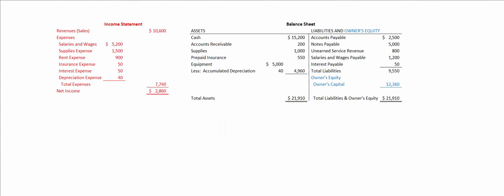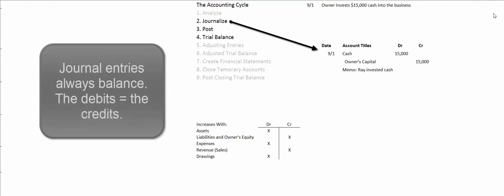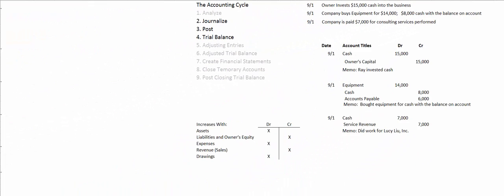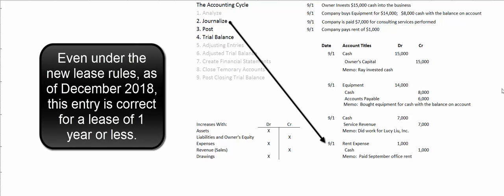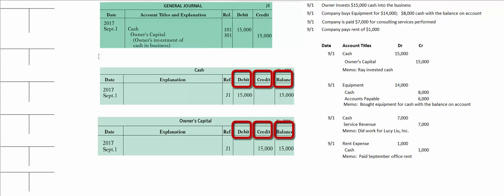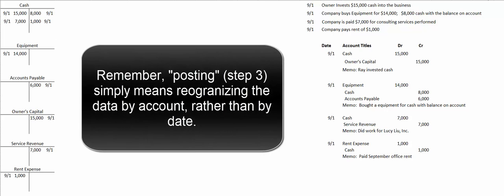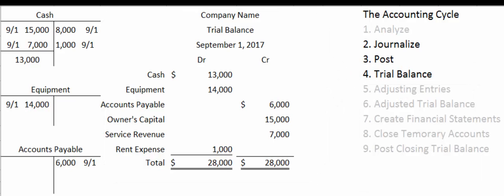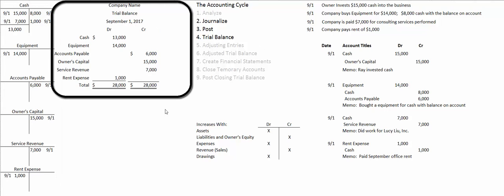Steps 2, 3 and 4 of the Accounting Cycle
A review of journal entries, posting and creating a trial balance.